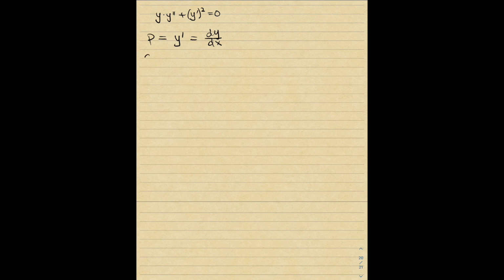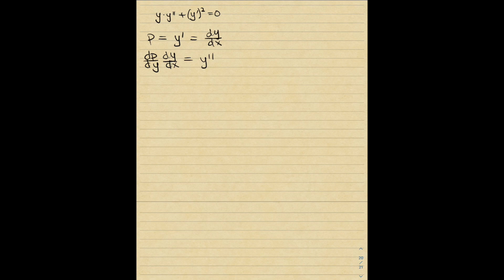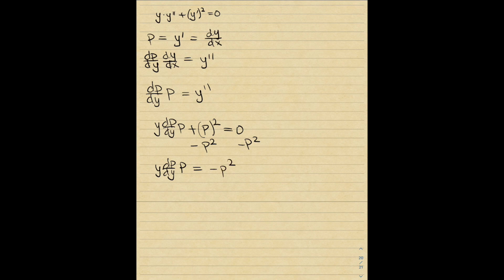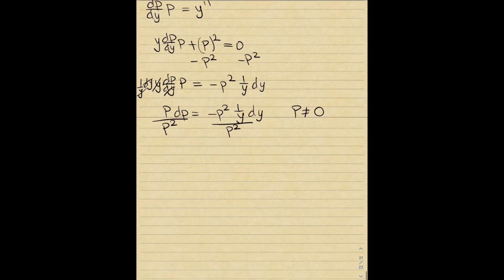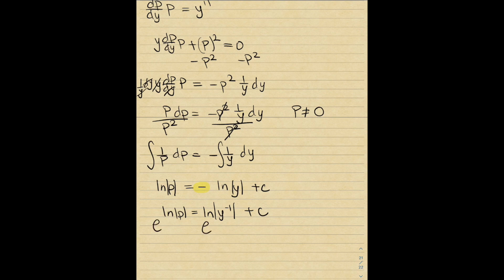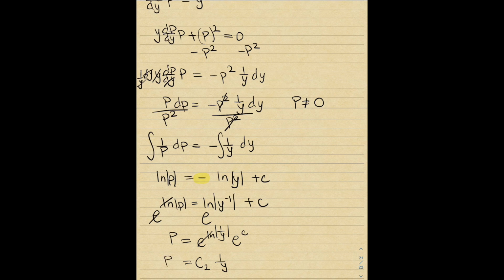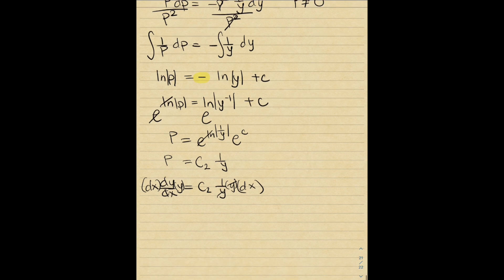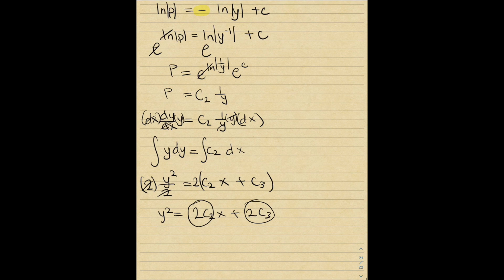Second Order Differential Equation with Missing X